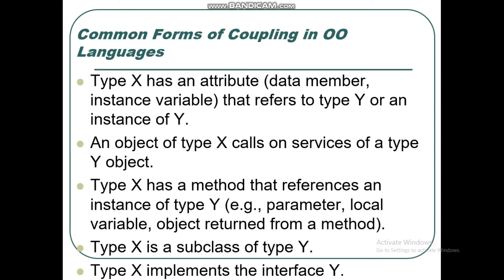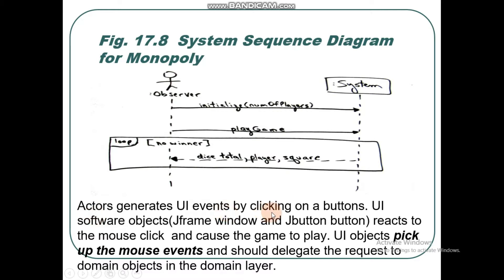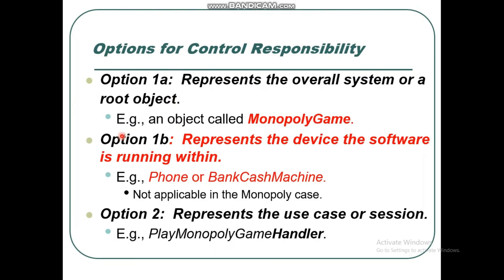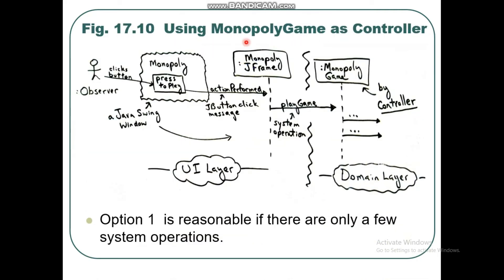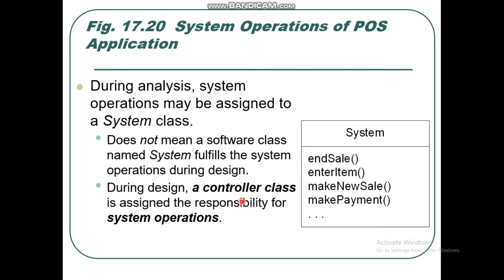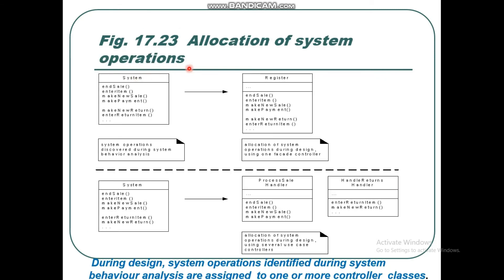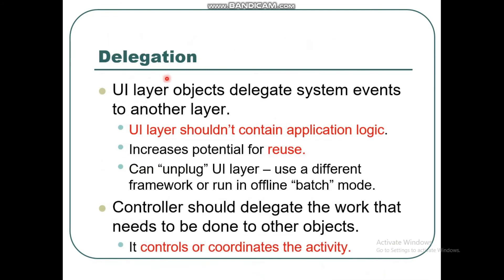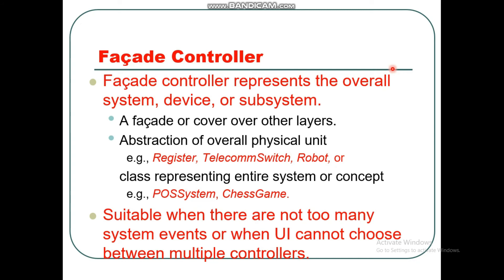Controller Pattern || GRASP || Urdu Tutorial || OOAD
This tutorial contain the description of Information Expert Pattern in GRASP || OOAD.

Do Like 👍
Do Comment ✌
Do Share 📢